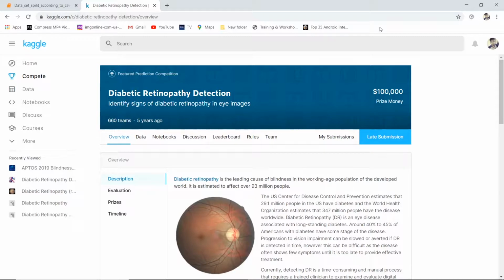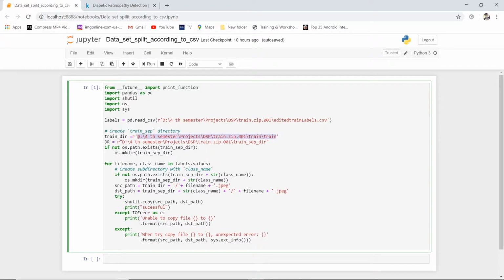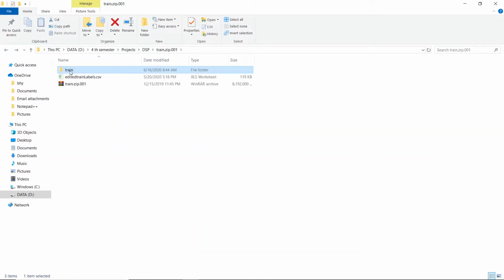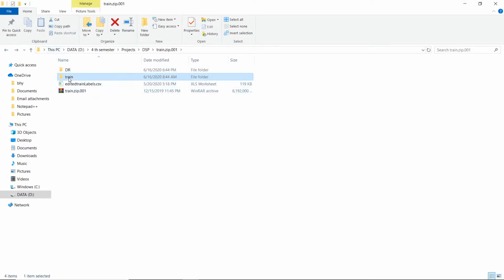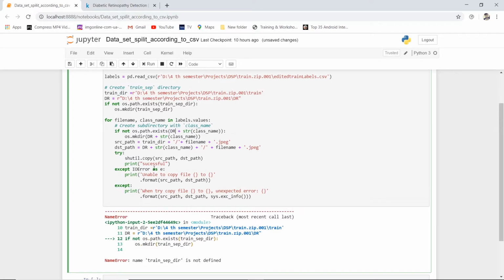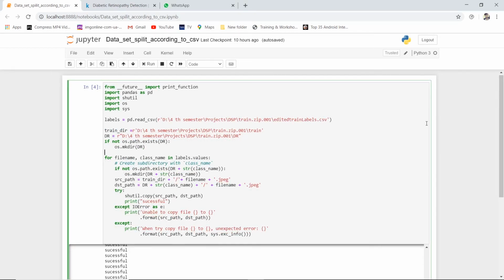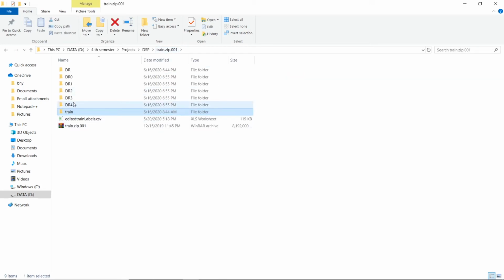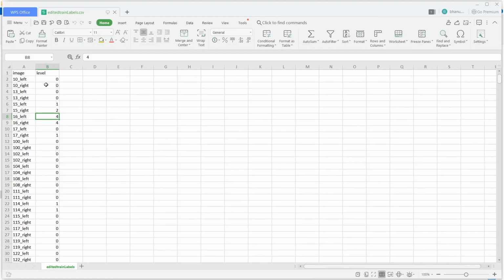How to divide the large dataset into folders with each folder containing a class based on csv python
Working with datasets for deeplearning is not a easy task as data won't be avialable in the format we wan't.

The often problem we face with large dataset is to divide it based on the class label.

In this video i have explained the procedure to split the large dataset into sub-folders with each sub-folder containing a class based on csv in python.

I think some will face problem with pandas you need to install pandas else you get a error

you can try this in jupyter